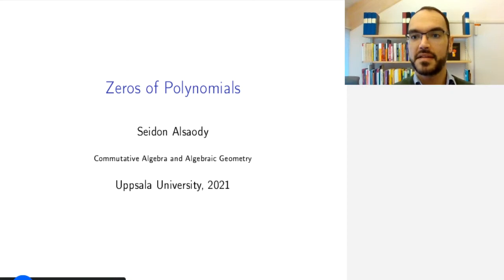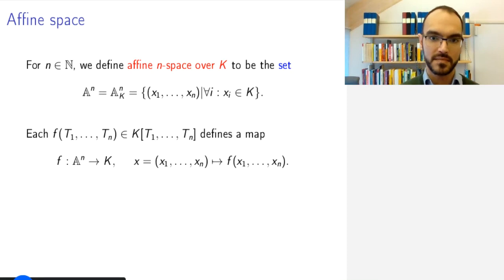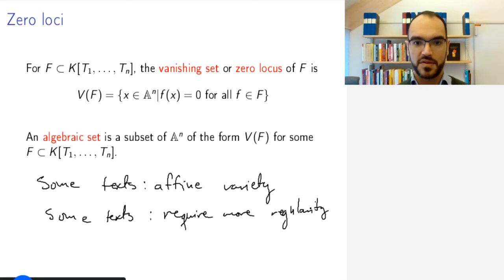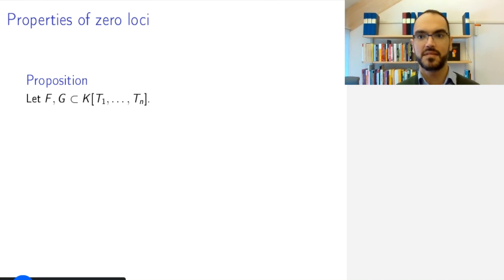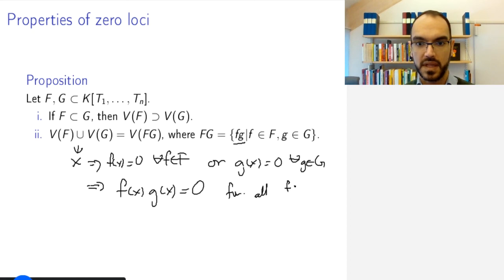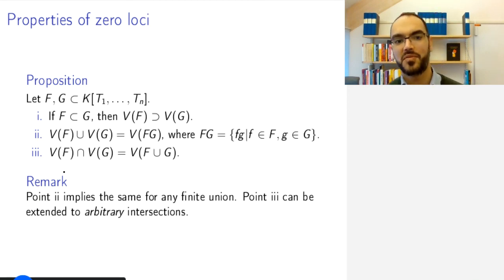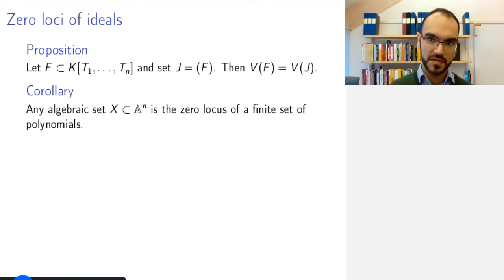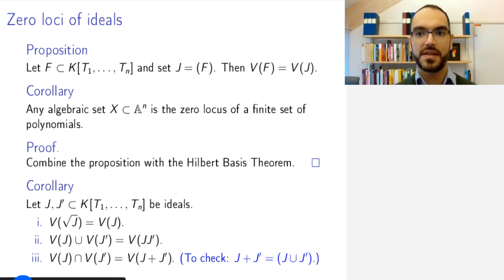1.3 Zeros of polynomials (Commutative Algebra and Algebraic Geometry)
What are the building blocks of algebraic geometry?